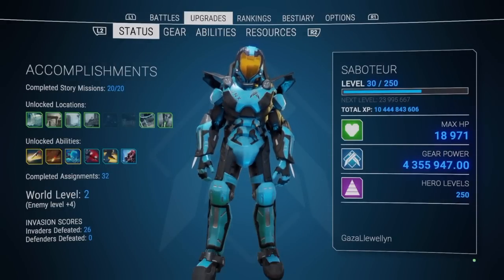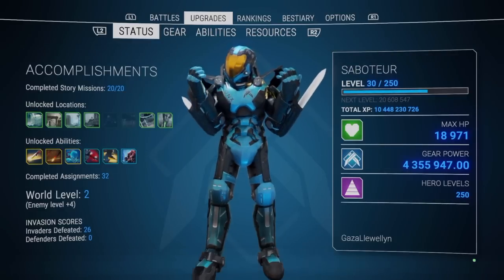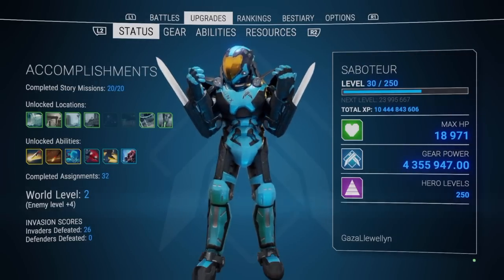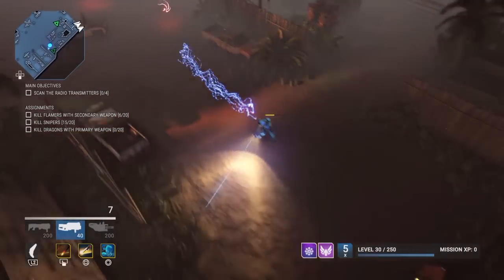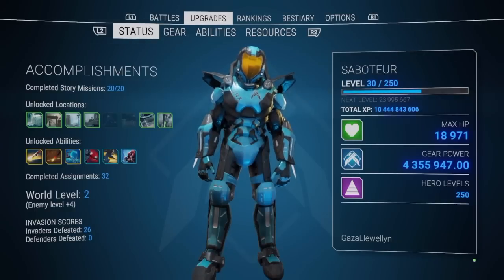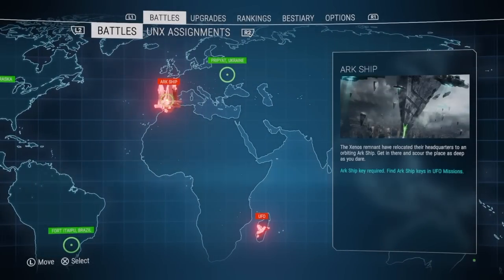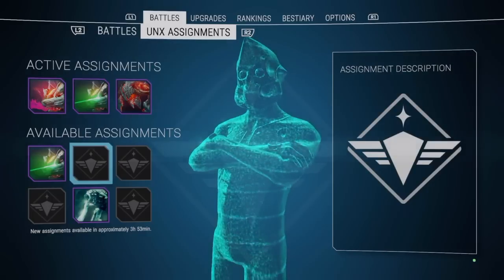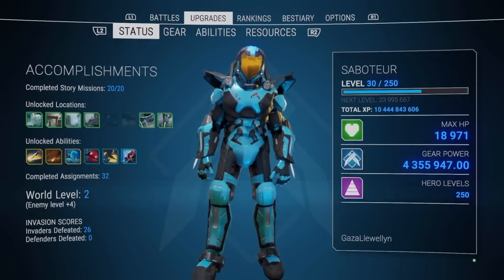ALIENATION Explained - Farming And How To Increase Drop Rate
NOTE: REWARD HOG ONLY AFFECTS YOUR MISSION END REWARD - even so, I still like to get it done early.
ALIENATION Explained Episode 7: This video shows my preferred method for farming legendary weapons and equipment, how to get more legendary metal and cores and also a few tips for increasing your drop rate.